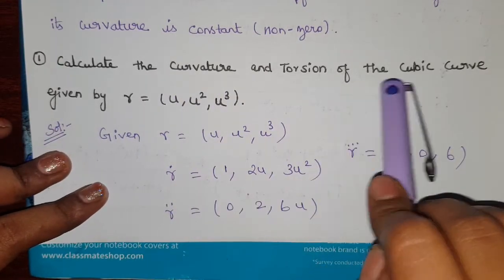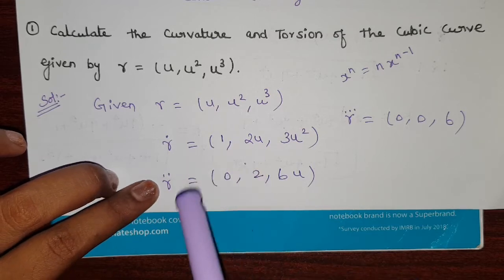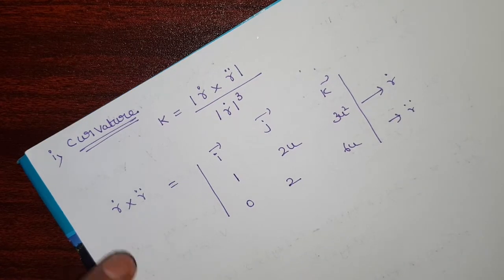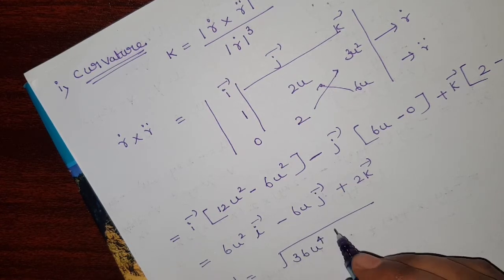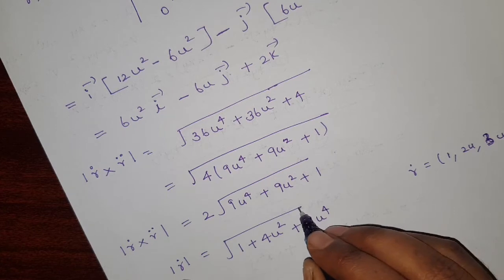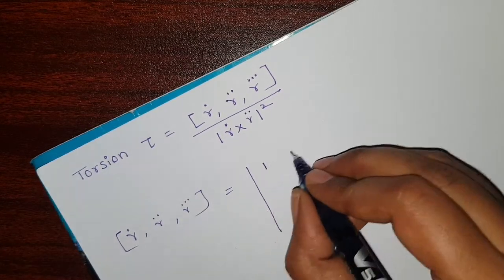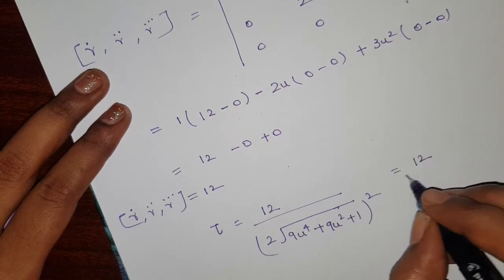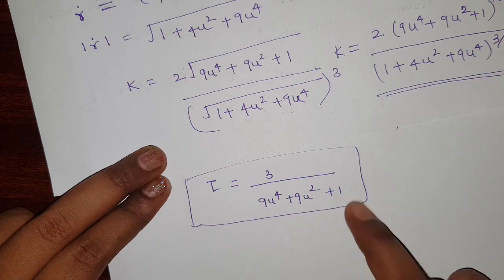PROBLEM IN CURVATURE & TORSION PART – I DIFFERENTIAL GEOMETRY (ENGLISH) POLYTECHNIC-TRB,PGTRB,MSC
This video will help to understand PROBLEM IN CURVATURE & TORSION PART – I DIFFERENTIAL GEOMETRY (ENGLISH) POLYTECHNIC-TRB,PGTRB,MSC

We provide full set of study materials for POLYTECHNIC-TRB, PGTRB ( Model Question Paper with Answer )